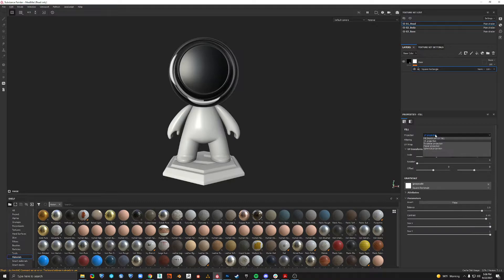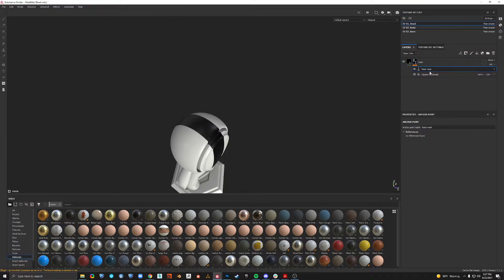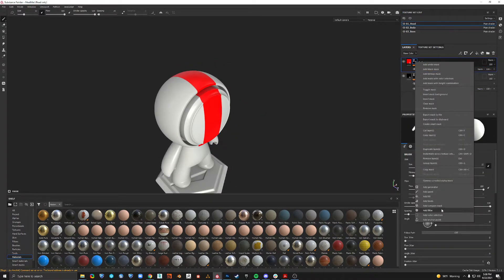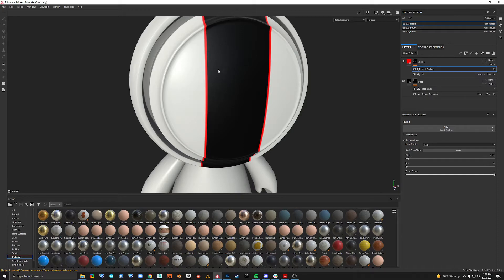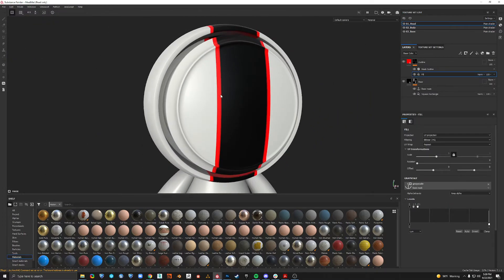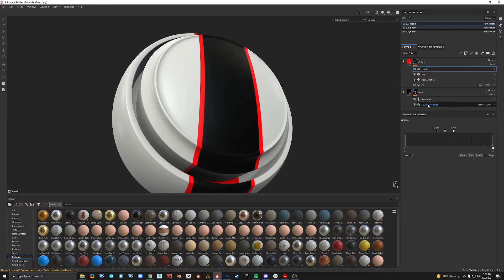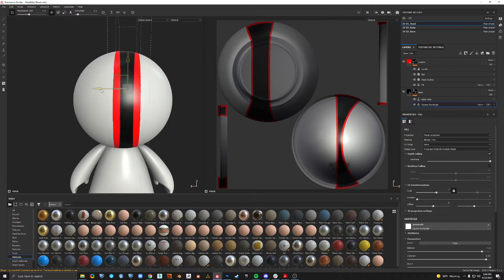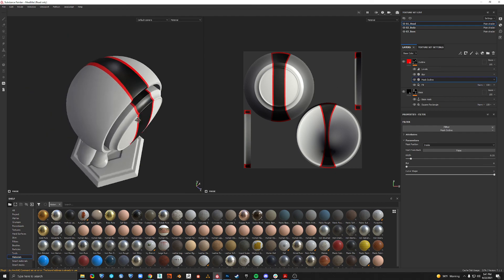Mask Outlines/Borders Using Anchor Points - Substance Painter Tips